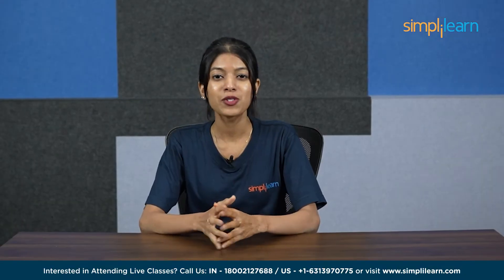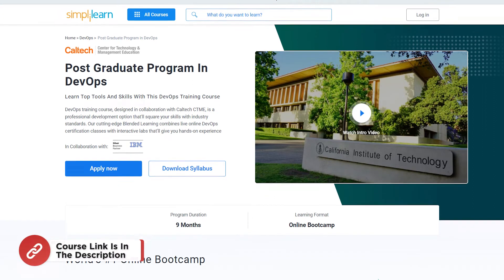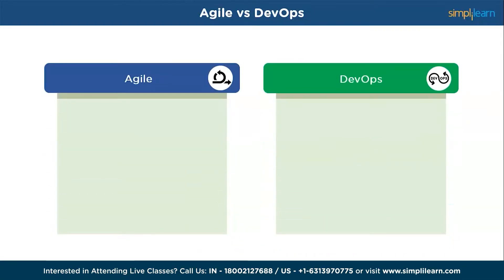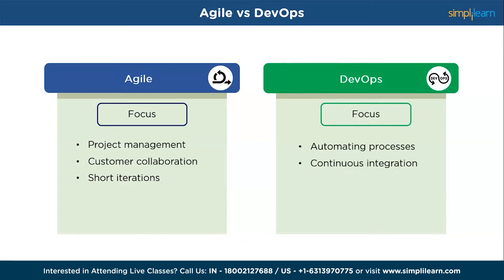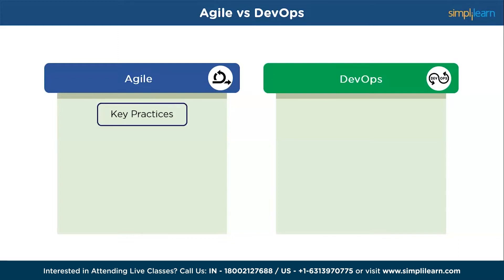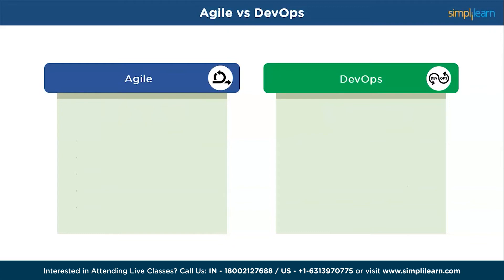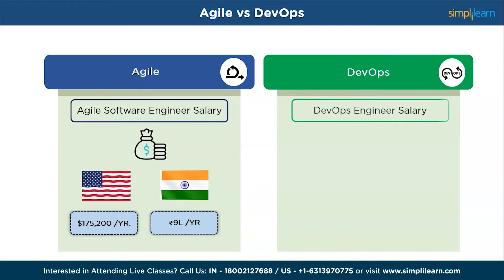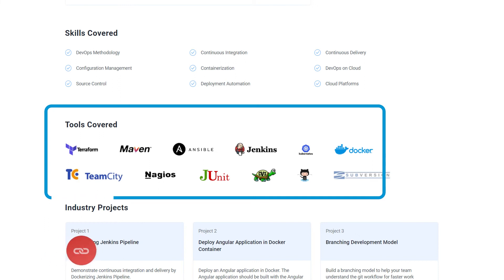Agile Vs DevOps | Difference Between Agile And DevOps | DevOps Vs Agile Methodology | Simplilearn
️🔥Cloud Computing and DevOps Certification Program, delivered by Simplilearn in collaboration with Purdue University

This informative video provides a comprehensive comparison of Agile Vs DevOps, exploring their methodologies, objectives, and areas of focus. It delves into the Difference Between Agile And DevOps, including career opportunities, salary considerations, and the top hiring companies for Agile and DevOps engineers. Additionally, it discusses the tools commonly used by Agile teams and DevOps practices. Gain valuable insights into the DevOps vs. Agile methodology, as well as the tools employed by these approaches.

✅Key features
8X higher interaction in live online classes conducted by industry experts
   - 40+ In-Demand Skills and 15+ Tools

✅Tools Covered
- APACHE ANT
- MAVEN
- Ansible
- CHEF
- Puppet
- SATLTSTACK
- Apache Camel
- Jenkins
- Nagios, etc.